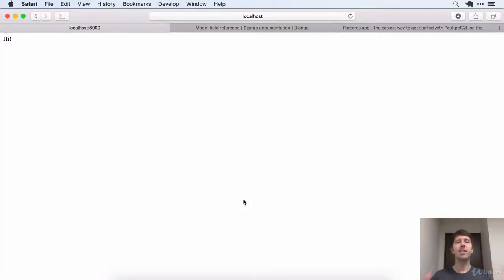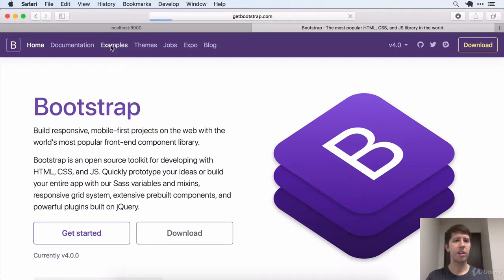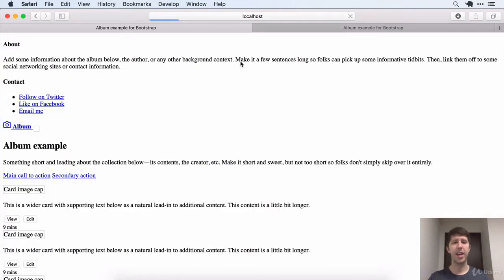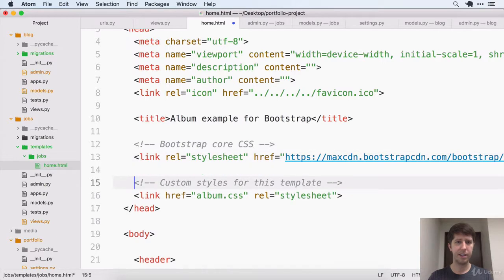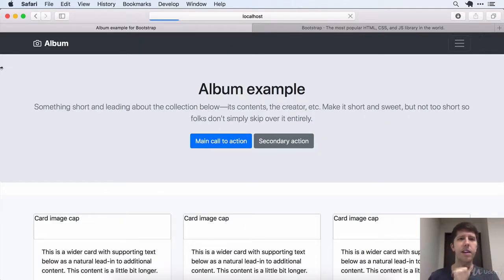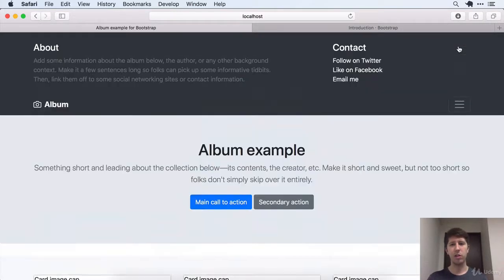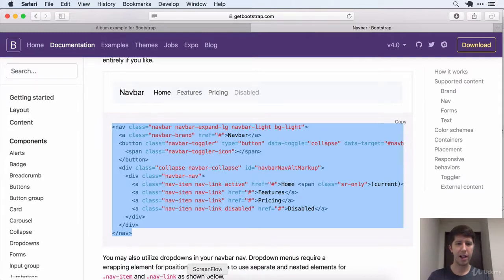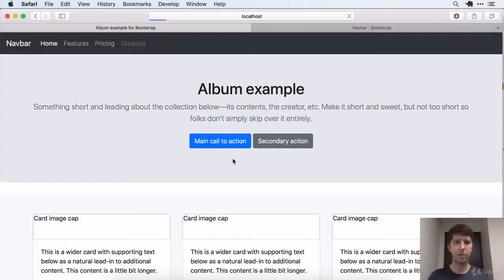26 Bootstrap part-1